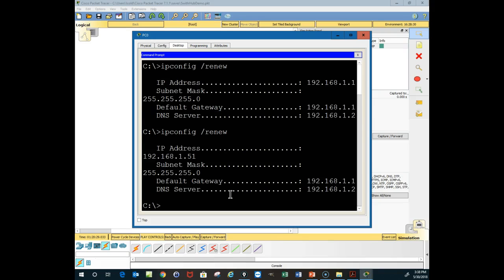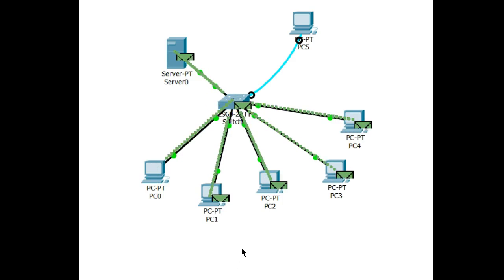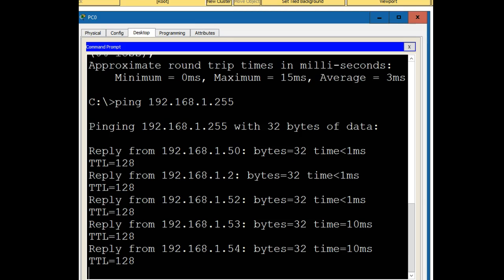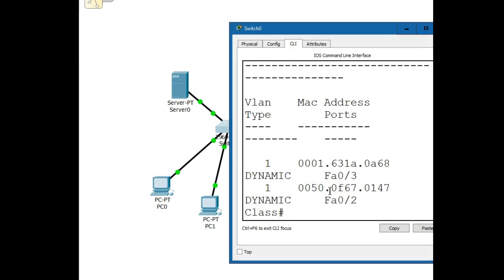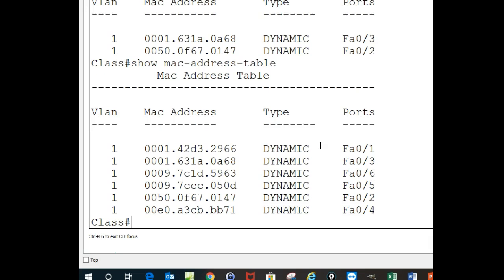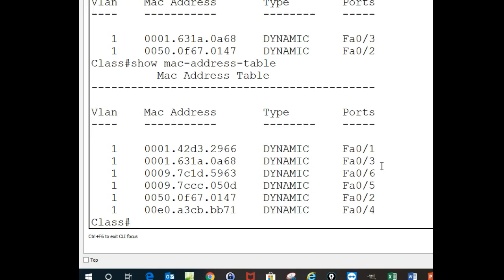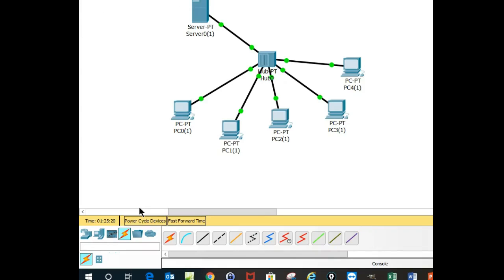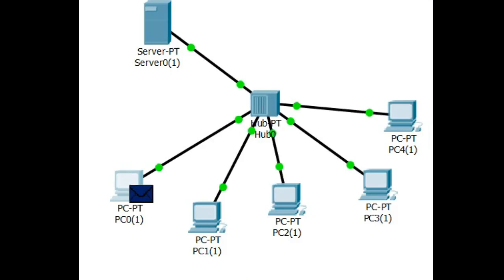Switch vs Hub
See how a MAC Table is built.  The effects of having a MAC table and how flooding and switching work.  Demonstrates collisions with a hub.